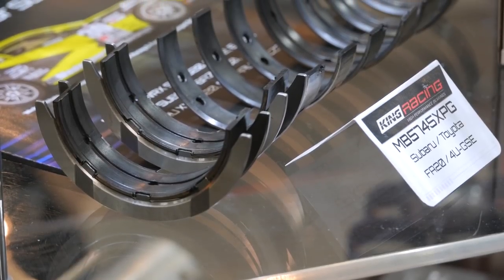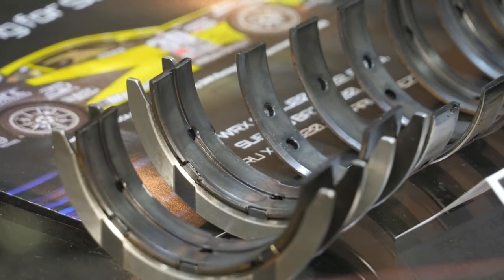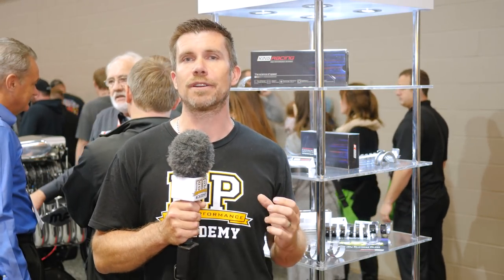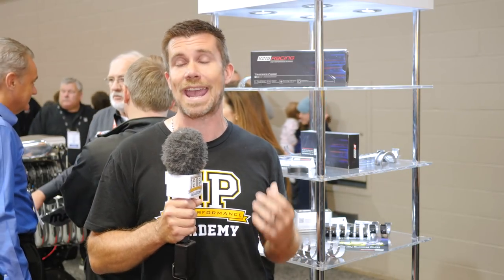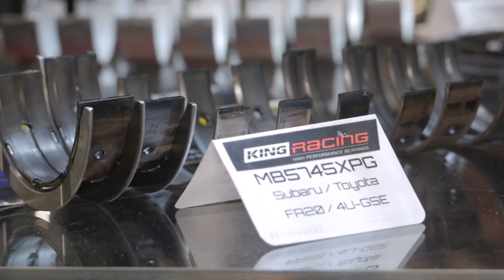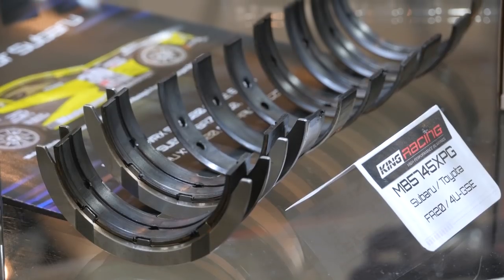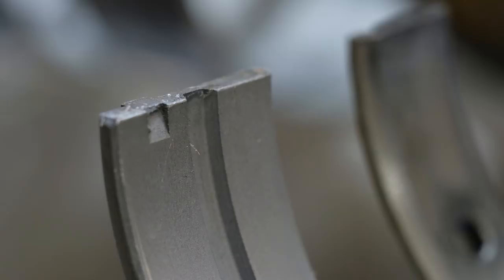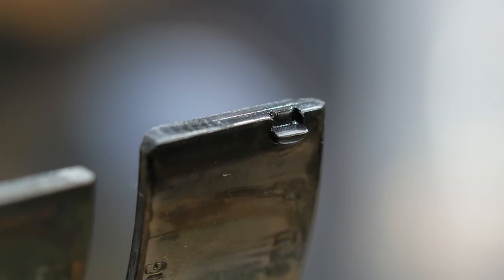[TECH NUGGET] High Horsepower Bearing Shells | King Engine Bearings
Using King Engine Bearings tri-metal construction aftermarket Subaru FA20 bearing shells as an example, Andre runs us through the pros and cons of replacing your OEM bearing shells in favour of an aftermarket alternative.

Bearing shells like this offer improved load handling, additional lubrication holes and a reduced chance of lowered oil pressure care of Kings SmartLug™ Technology, where the locating lug is positioned on the back of the shell instead of the inside surface, removing the chance of leakage.

Bearing shells like this are essential for high output applications, but they do come at the cost of embeddability. This essentially means the shells will wear faster than the OE alternative, leading to a lower service life. For a high output engine that already has an increased maintenance schedule though, this isn’t going to be an issue.

Want to learn more about performance engine building? Come along to our next free live engine building webinar